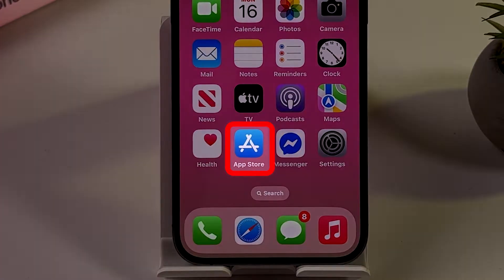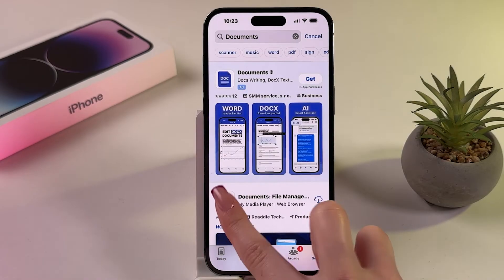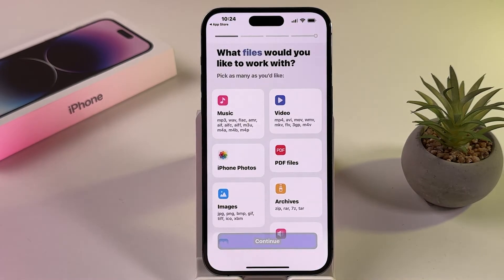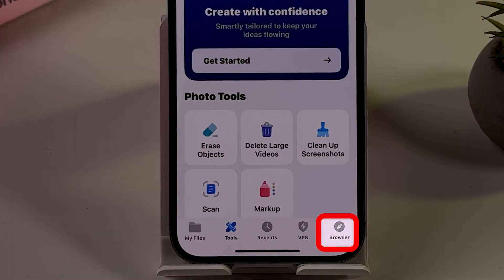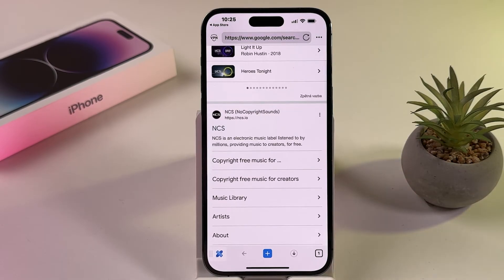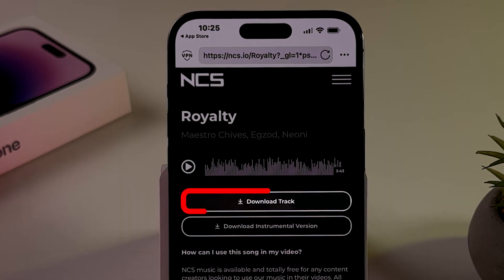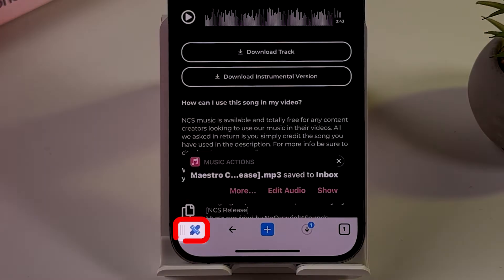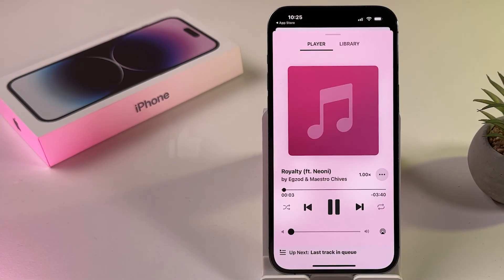How to Easily Download Music on Your iPhone Using the Documents App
Ever wondered how you can easily download your favorite tunes right onto your iPhone using the Documents app? This step-by-step tutorial will guide you through the process from start to finish. Discover how to navigate the App Store, set up the Documents app, and smoothly download music - all on your iPhone. With this video, mastering the art of downloading music is just a few taps away. Unlock the full potential of your device and enjoy your music offline, anytime.

This video also covers the following topics:
Download Music Using Documents App on iPhone
iPhone Guide: Download Songs with Documents App
How to Use Documents to Get Music on Your iPhone